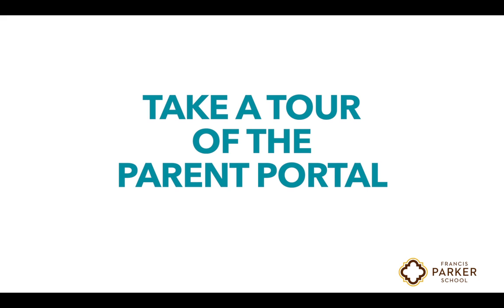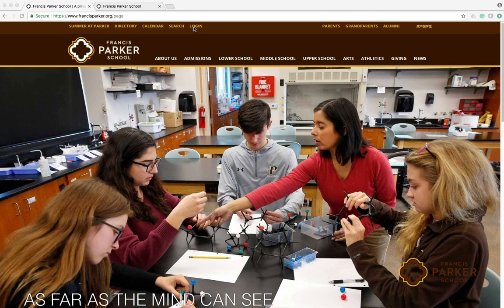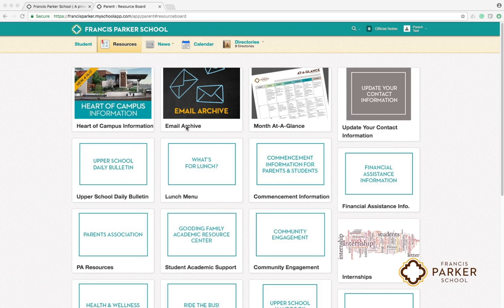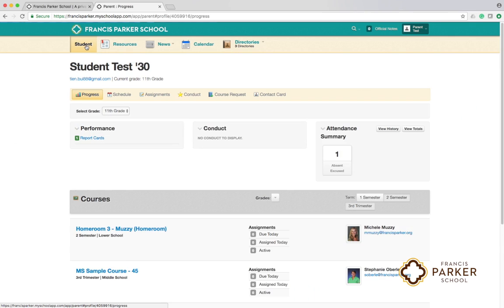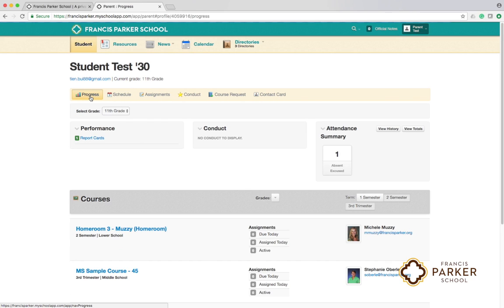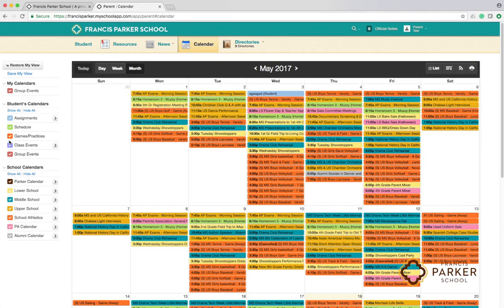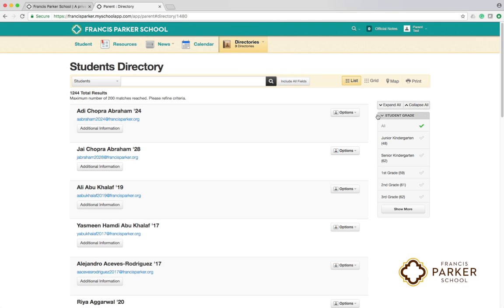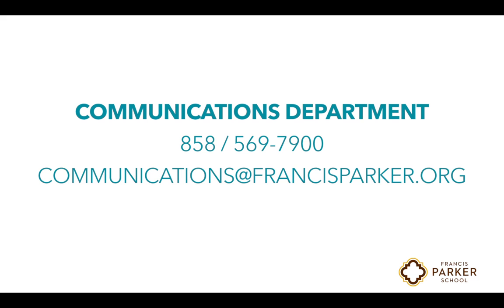Tour the Parent Portal